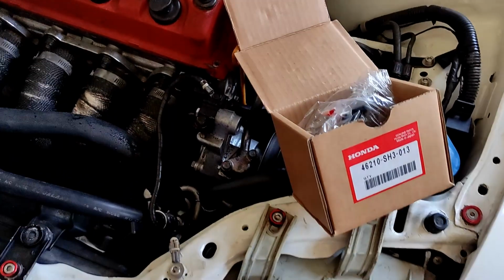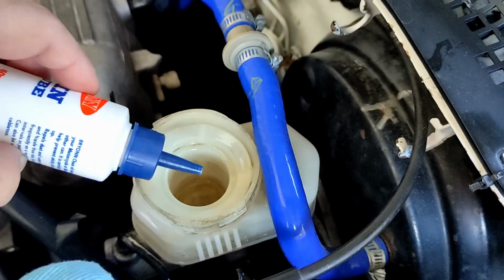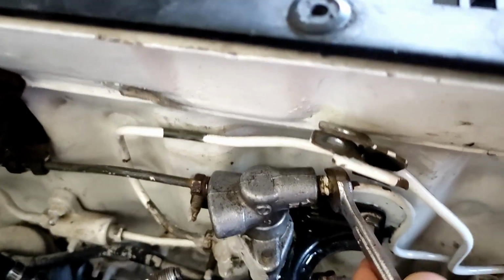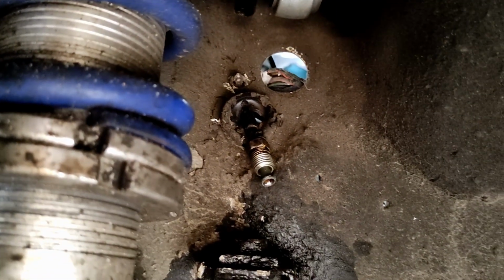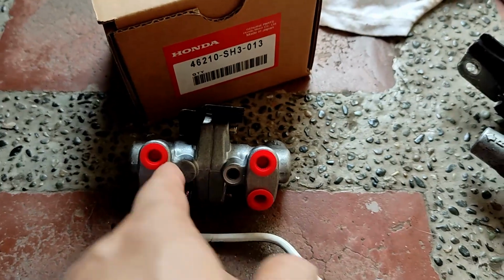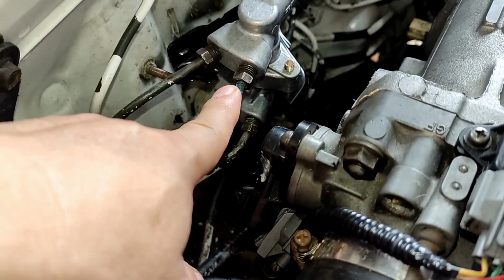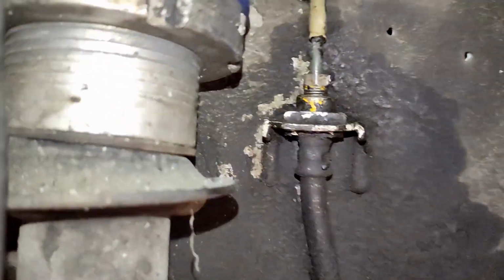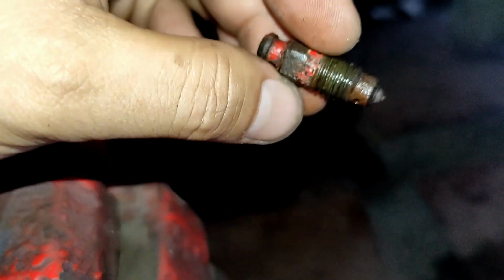HONDA CIVIC EG D15B, NOOB TRYING TO INSTALL THE BRAKE PROPORTIONING VALVE, VLOG #17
HONDA CIVIC EG D15B, NOOB TRYING TO INSTALL THE BRAKE PROPORTIONING VALVE, CIVIC EG HATCH BRAKE LINE, VLOG #17

THIS my first time removing and installing a brake proportioning valve
had to cut one brake line fitting stripped too old, had a mech install one for me and flared it..

also bleeding the brakes they are also a pain in the A, haha
but so far everything works great now, may need to upload separate crappy video about the brake bleeding stuff